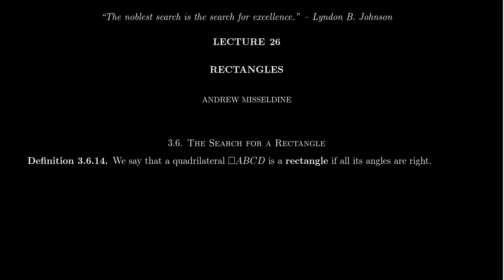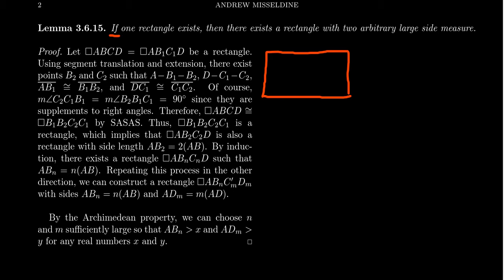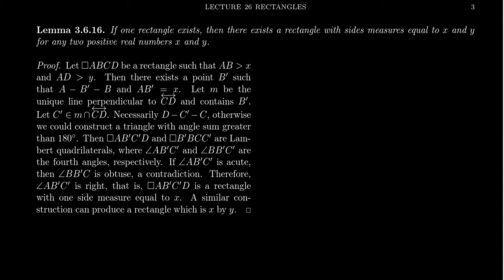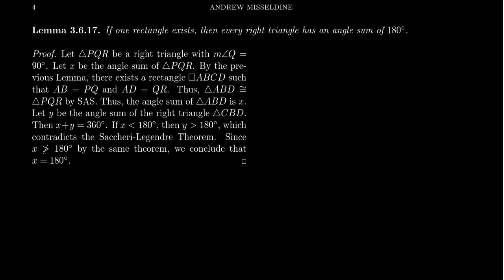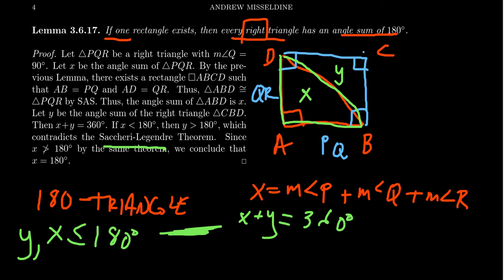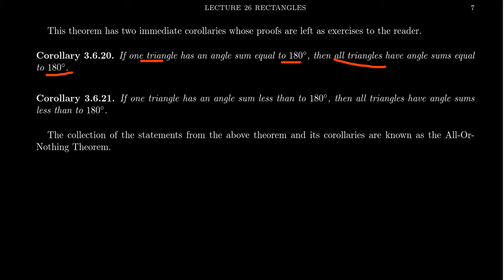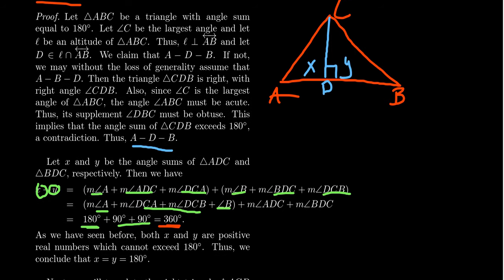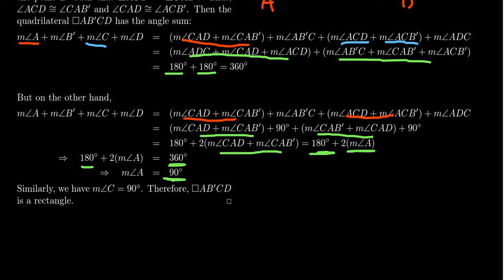Existence of Rectangles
In this video, we discuss the nature of rectangles and the related notion of the sum of angle measures of a triangle in neutral geometry, leading to the proof of the "All-or-Nothing" Theorem, which states that either all triangles have an angle measure sum of 180 degrees or none of them do. Both of these notions are equivalent to the Euclidean parallel postulate in neutral geometry.

This lecture is loosely based upon Section 3.6 of Euclidean and Non-Euclidean Geometries by Greenberg. Please post any questions you might have below in the comment field and Dr. Misseldine (or other commenters) can answer them for you.